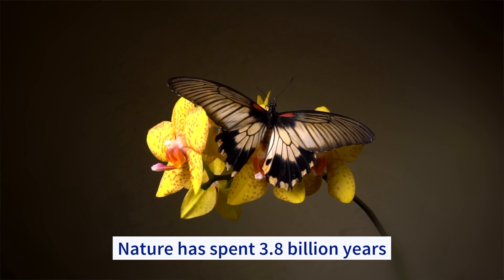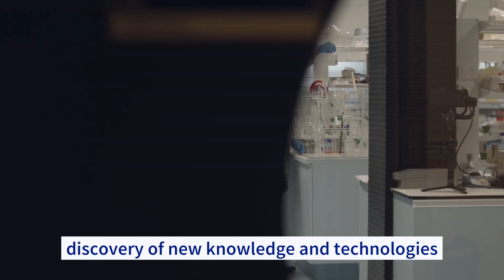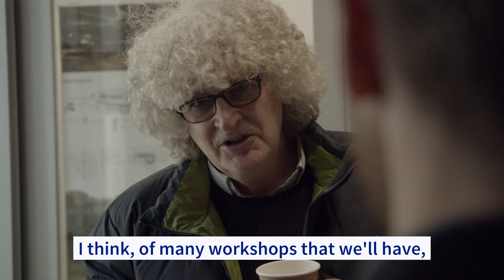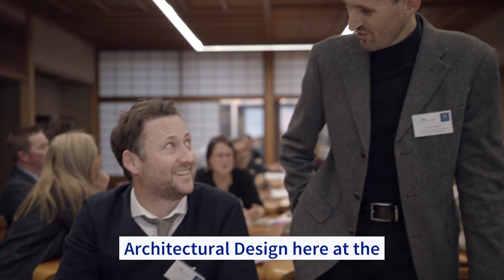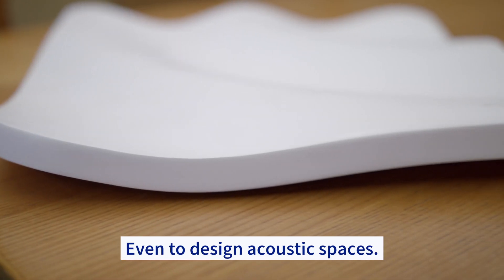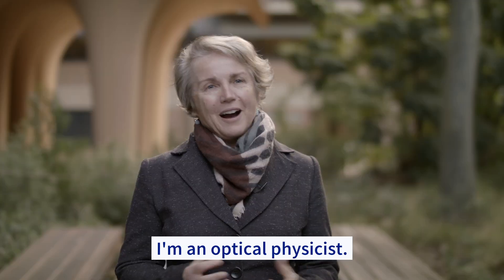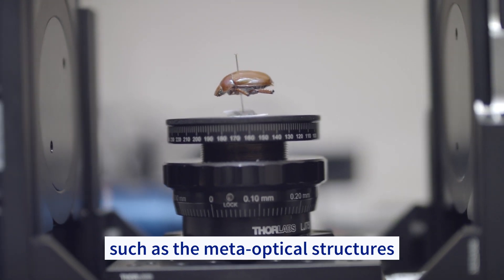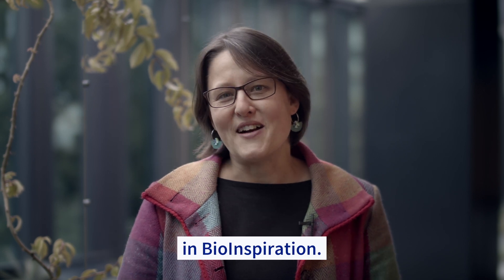BioInspiration at the University of Melbourne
Introducing the BioInspiration Hallmark Research Initiative at the University of Melbourne - it's technology, inspired by nature